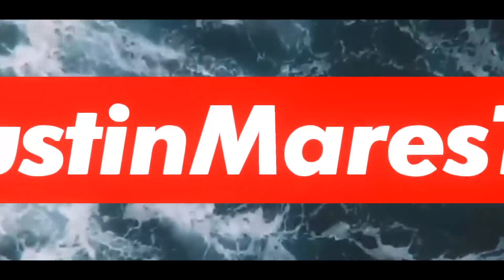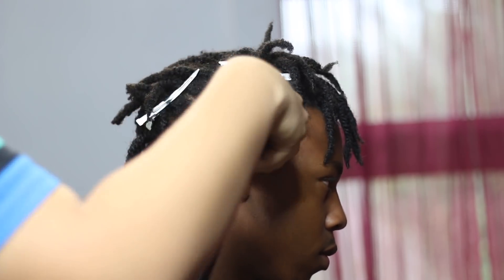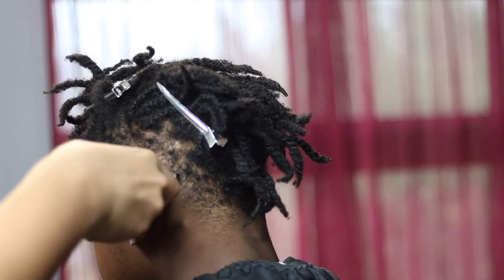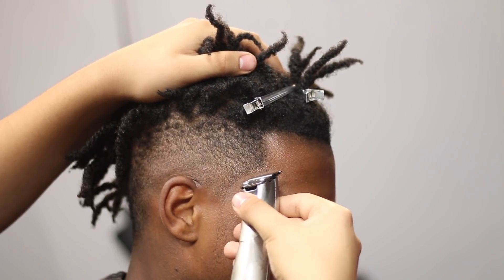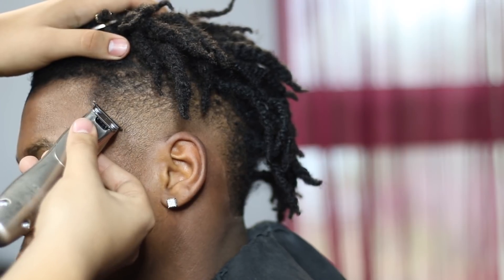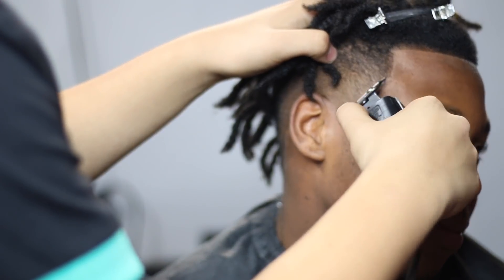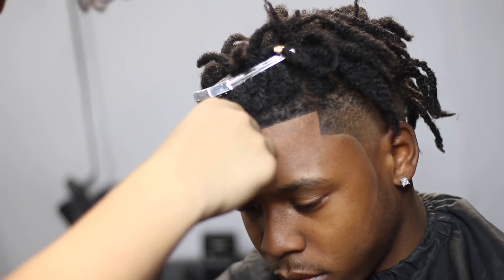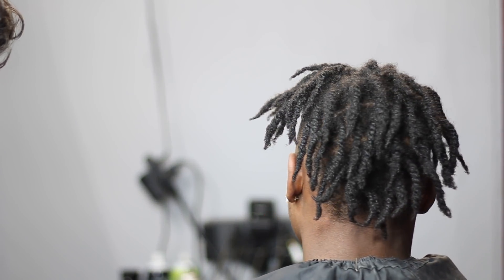Ski Mask The Slump God Haircut Tutorial! Freeform Dreads (2 Strand Twist)